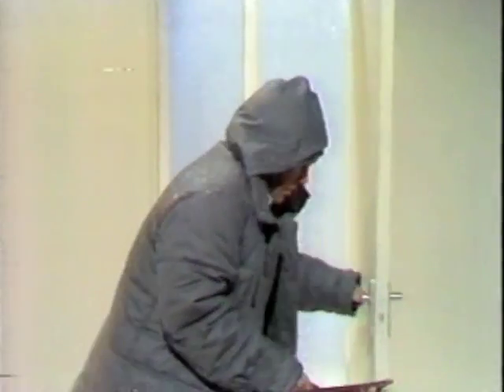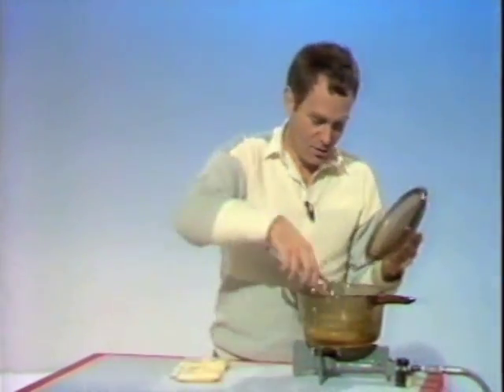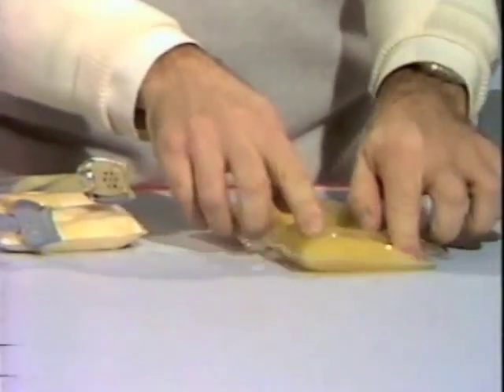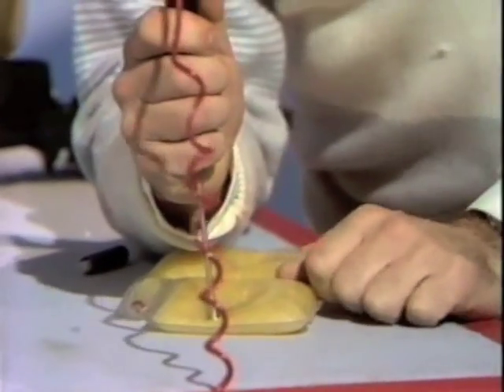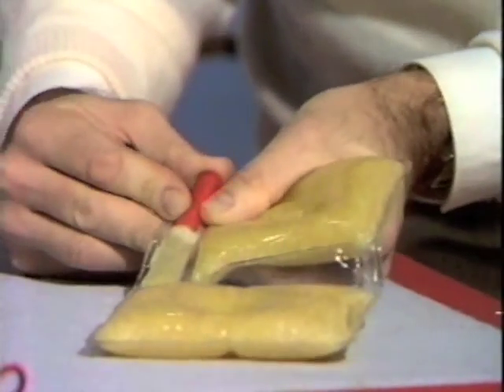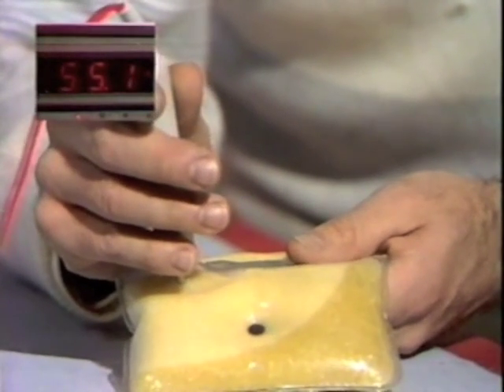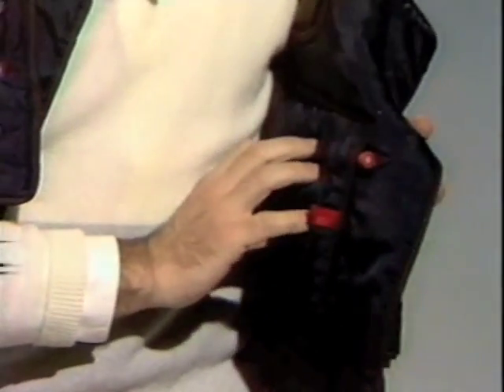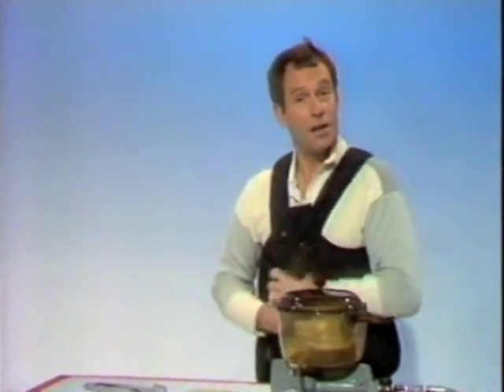Tomorrows World, 1984, part 3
Demonstration of sodium acetate heat pad usage.